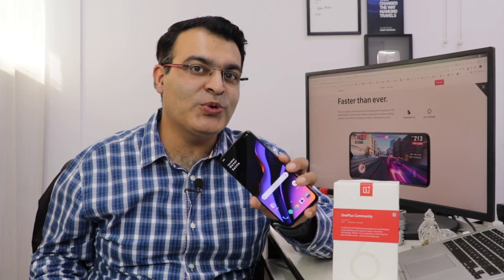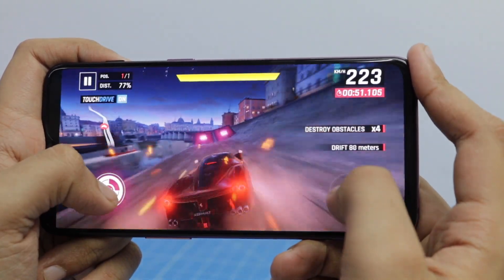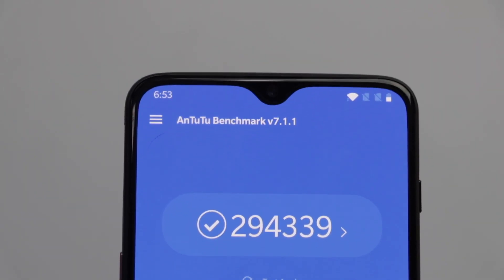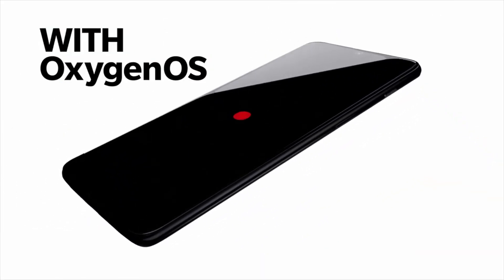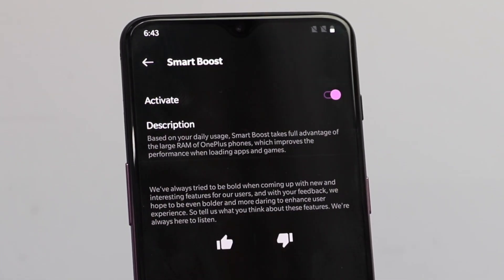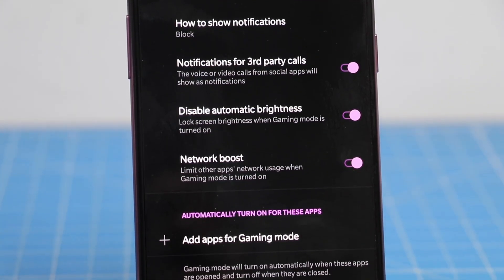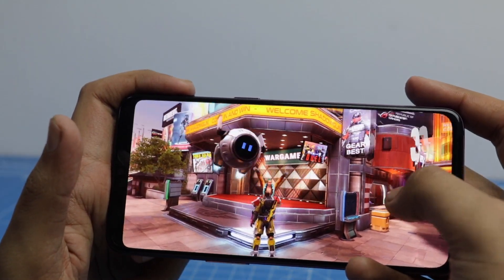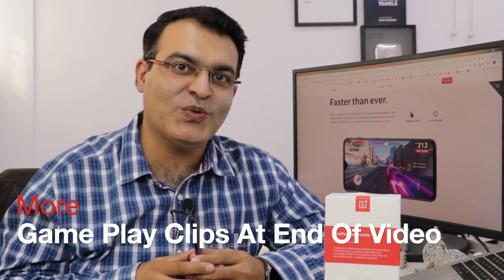OnePlus 6T Performance And Gaming Test- Gaming Mode 2.0 & Smart Boost Explained